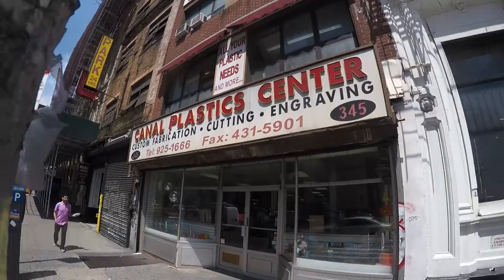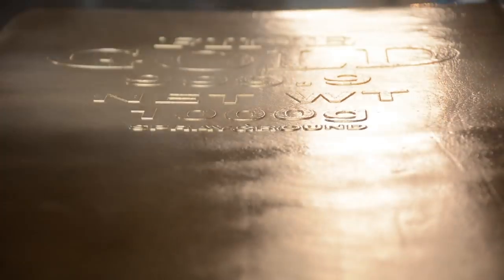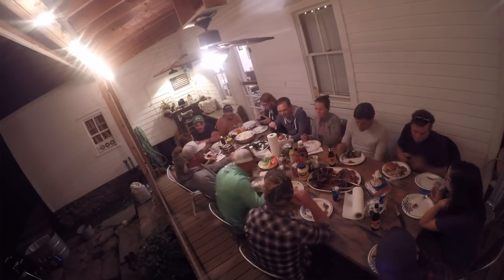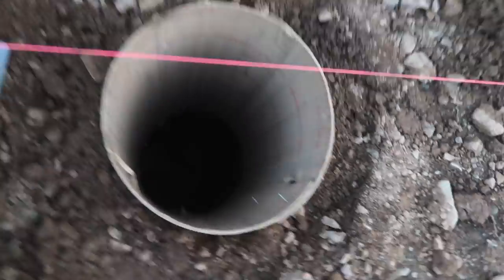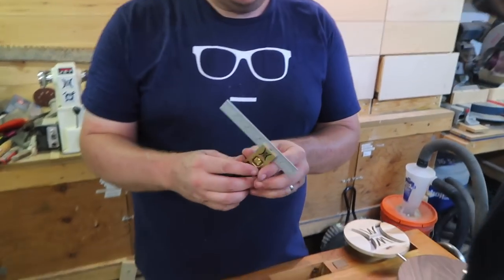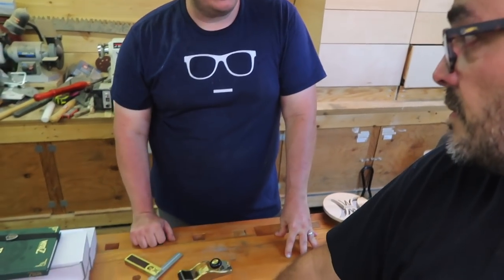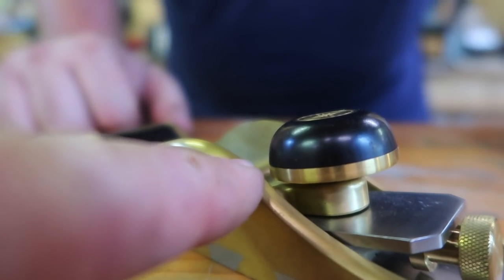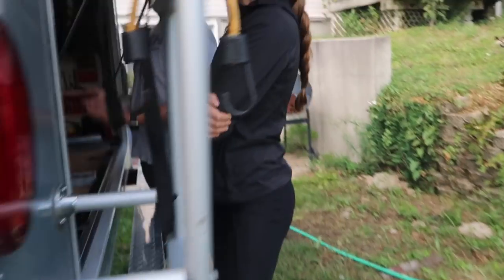DiResta 47 Breaking Ground!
To Support the Maker Mecca